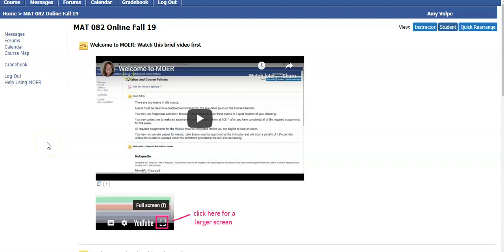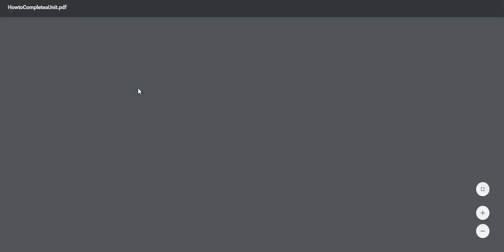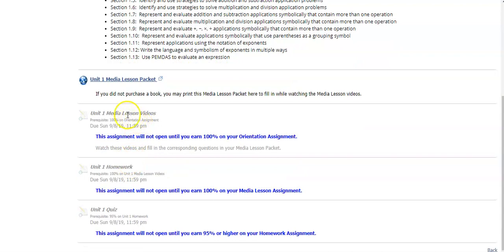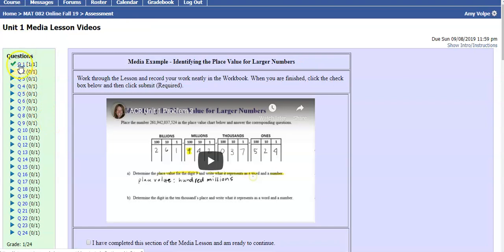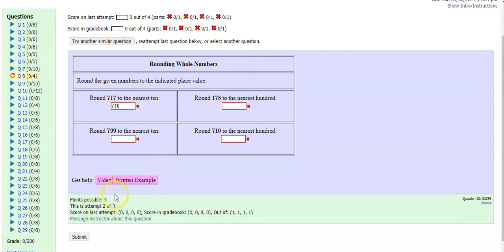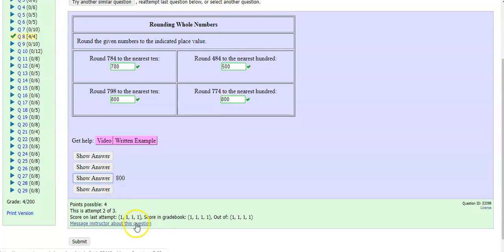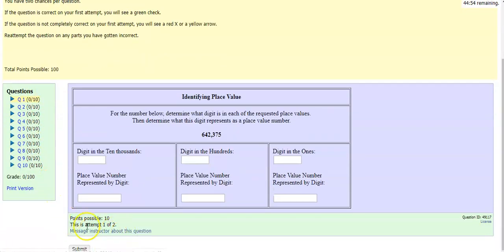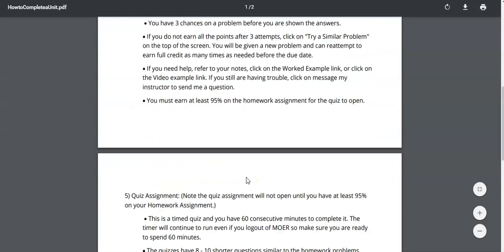How to Complete a Unit in MOER